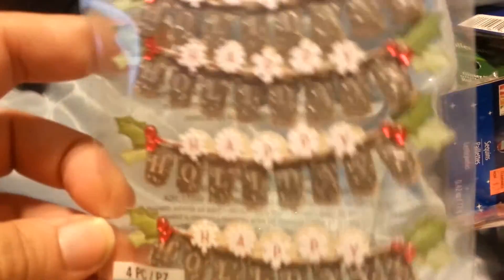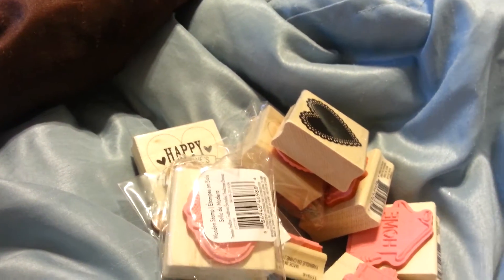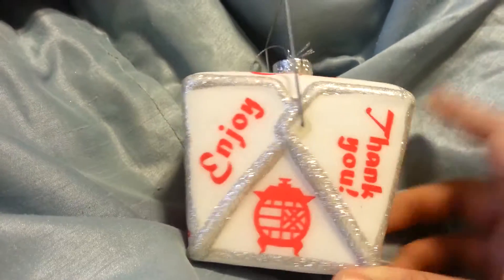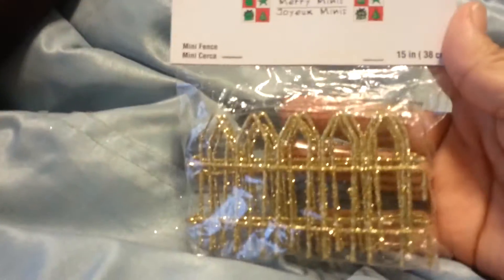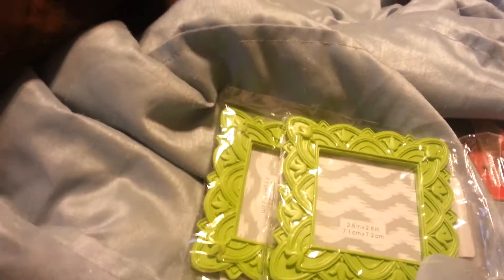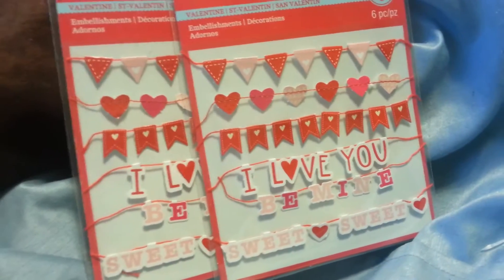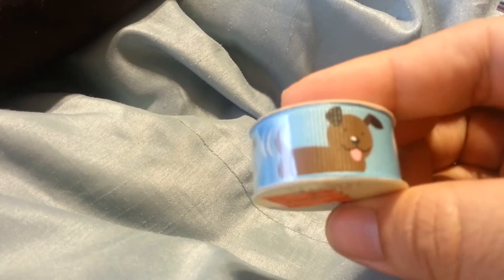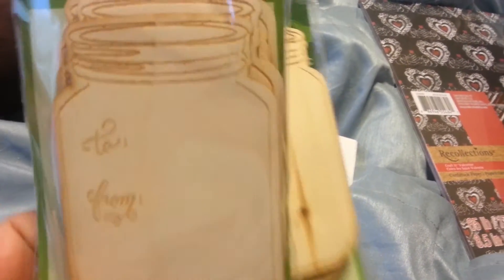My Michaels Haul from Mississippi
Hattisburg Mississippi